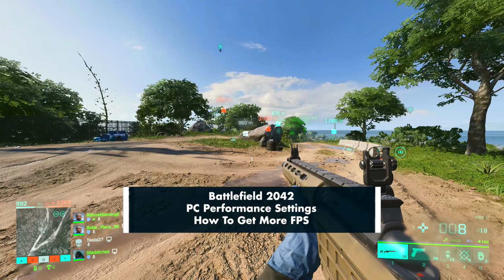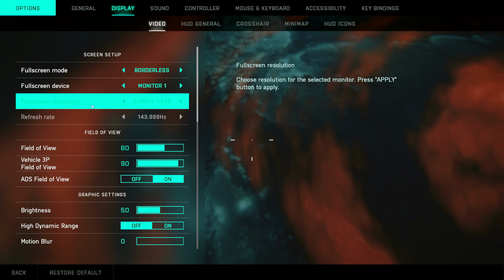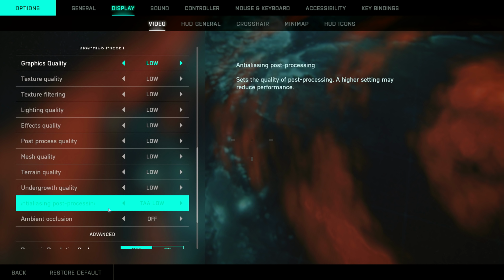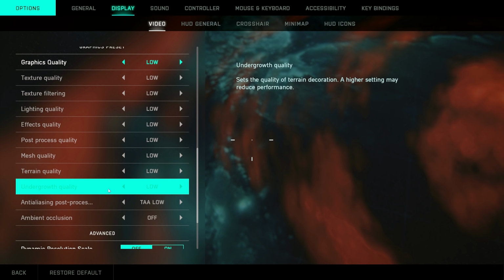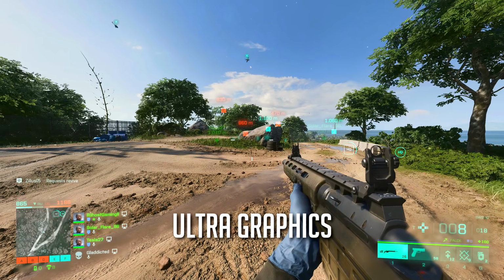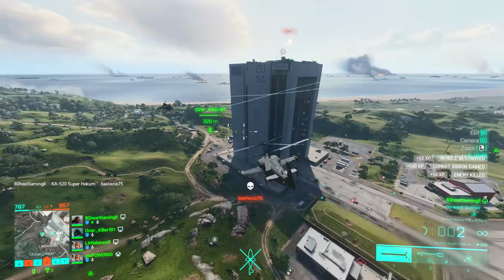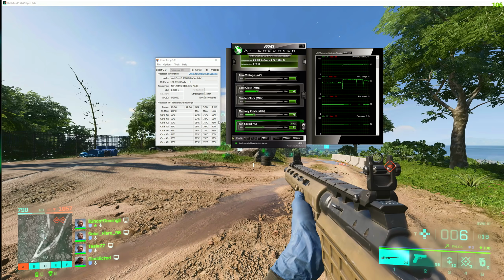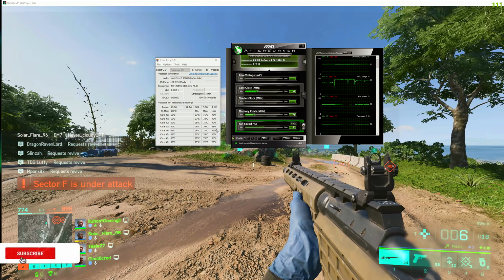Battlefield 2042 ► Beta Performance Guide - Low Vs. Ultra Graphics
These are the settings I use in the Battlefield 2042 Beta for best performance on PC. I feel like the difference in graphics from low to ultra don't really warrant the drop in FPS.